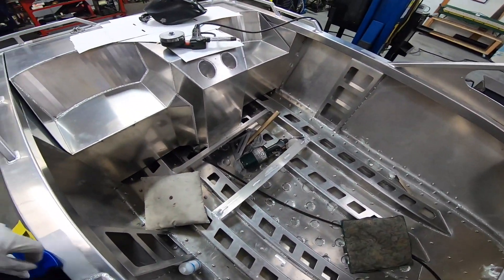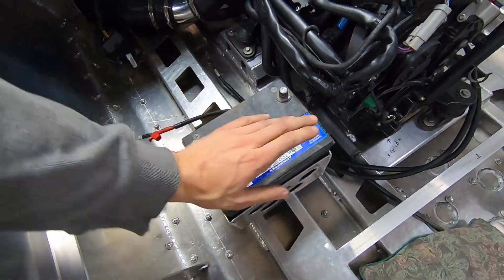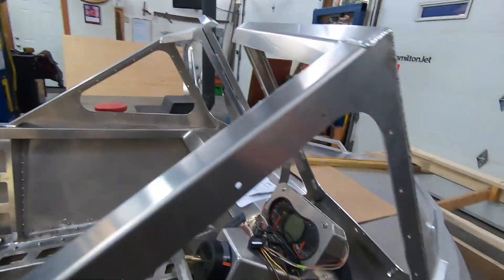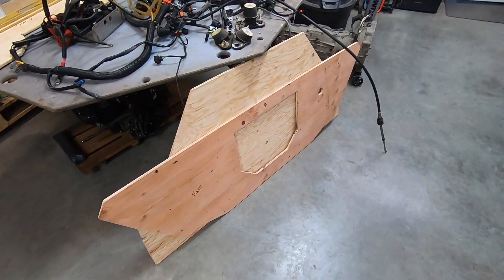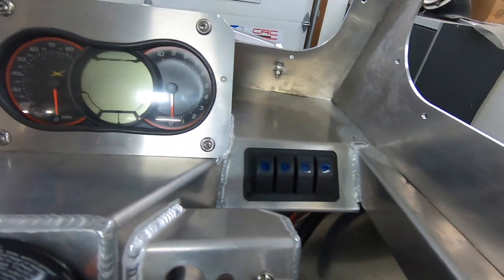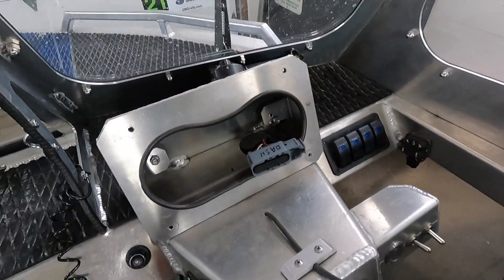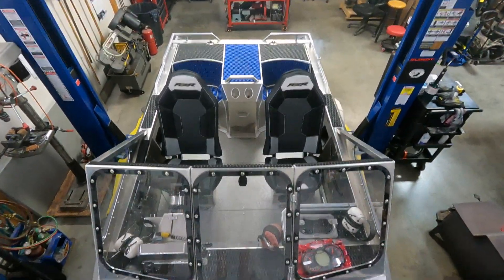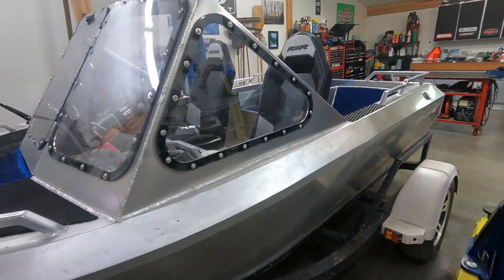Mini Jet Boat Build | Final Episode!! | Jetstream 12' Buccaneer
If you have any questions don't hesitate to leave a comment in the comment section below and I'll do best to respond.

In this episode of the Jetstream Mini Jetboat build we finish installing the  2012 Seadoo RXP 260 hp into the fully welded hull. Lots of electrical work in this episode, building the floor and seats, installing all the controls, wiring up the switches, bilge pumps, blowers , fuse box and relays and much more. Custom finger throttle. Using a Miller 220 Multimatic running Tig and Mig welding.

This kit is going to be a total of 14 feet overall length with swim grid, 4 seater engine cover, 1/4" hull, 1/8" sides, full 1/2" UHMW on bottom and side chines, lexan walk through front window, powered by Seadoo 260 horsepower Supercharged rotax motor.

And be sure to check out Jetstream Adventure Boats!

Minijet boating boats jetboat jetboating seadoo 260 supercharger river white water inc custom diy do it yourself boat builders tik tok welding welder weld mig Tig miller 220 spool gun 150 aluminum metal work 4 seater ls modifications trailer